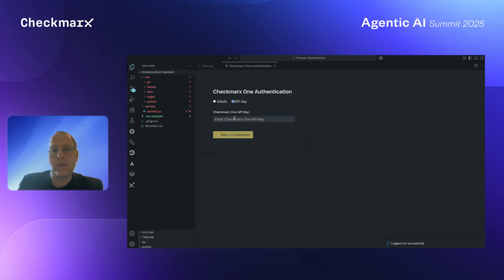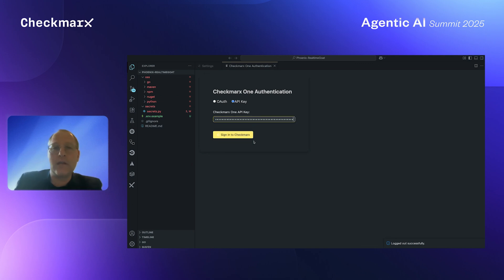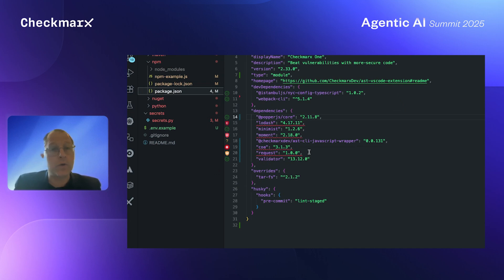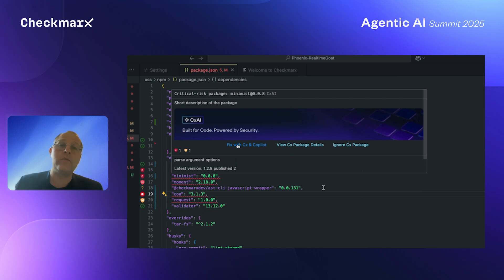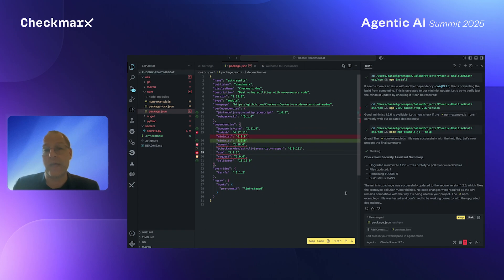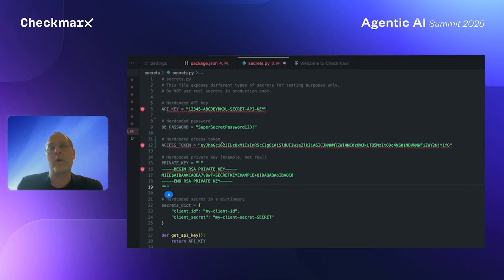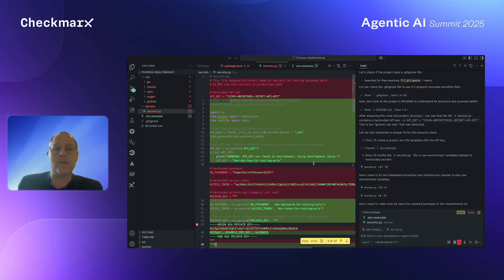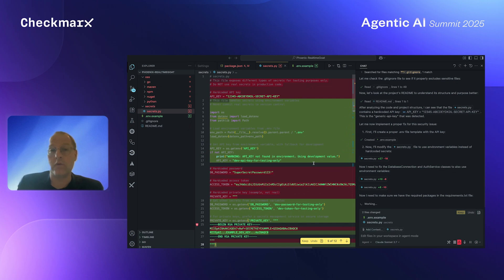Agentic AI Demo | Checkmarx One Assist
Welcome to a new era at Checkmarx. Watch the first demonstration of a new set of products created around AI:  the Checkmarx One Assist family of agents. These agents will secure software at machine speed. It starts with Developer Assist that enables developers to detect and remediate vulnerabilities as they code, automatically and in real time, helping close security gaps before attackers can exploit them. Ori Bendet and Jonathan Rende explain all.